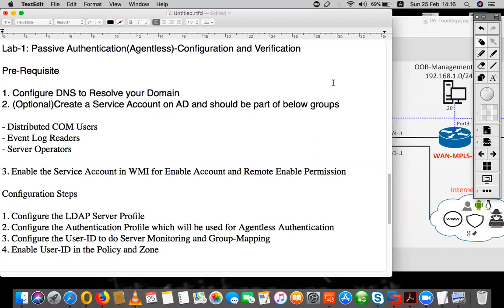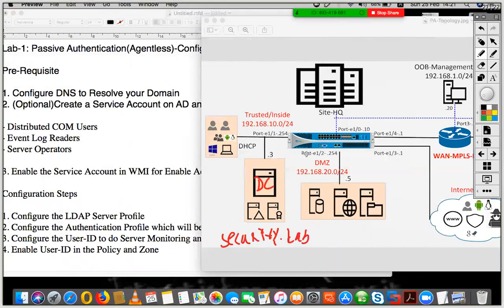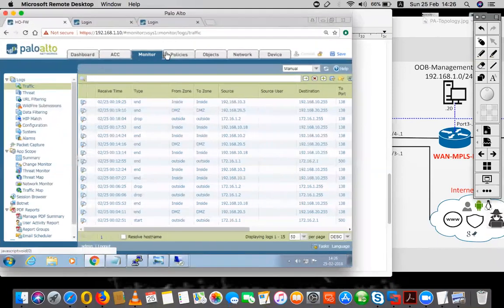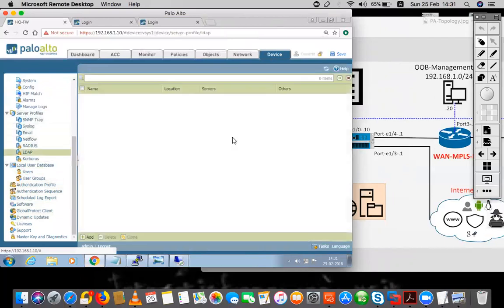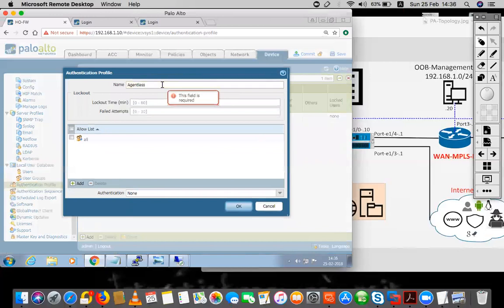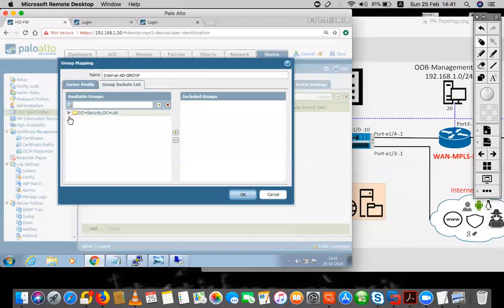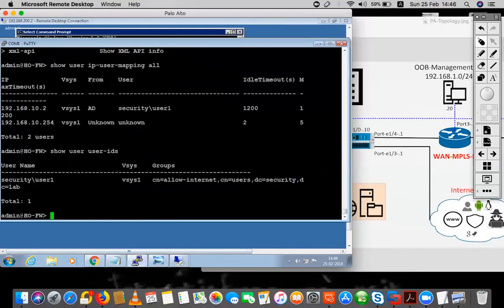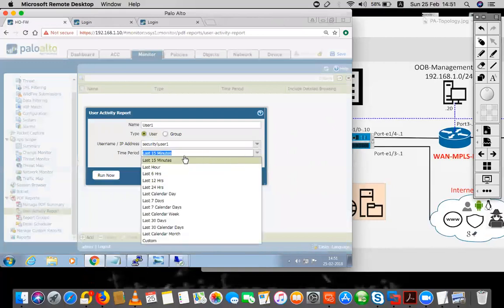Palo Alto-Lab-1: Passive Authentication(Agentless)-Configuration and Verification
This Video Series we are looking at  Palo Alto User-ID feature. This Series is a 4 Part Topic.
1. User-Id Concepts and Intro
2. Lab-1: Passive Authentication(Agentless)-Configuration and Verification
3. Lab-2: Passive Authentication(UIA)-Configuration and Verification
4. Lab-3: Active Authentication-Configuration and Verification More Info# Check Out our Training Catalog